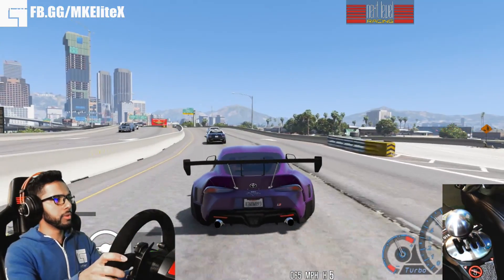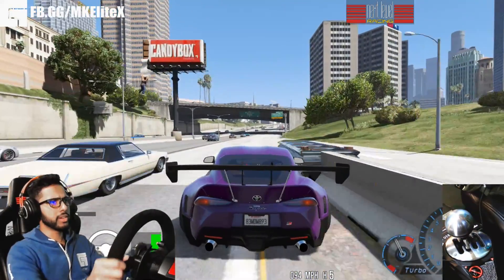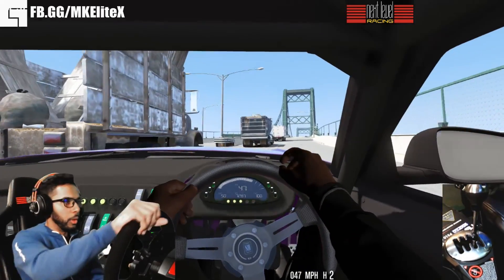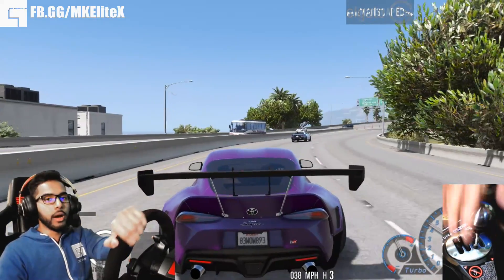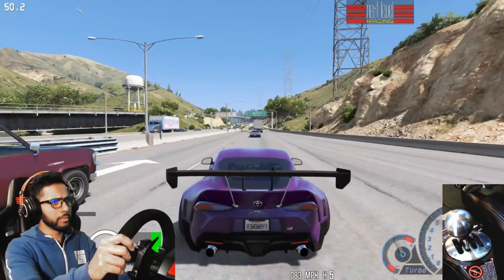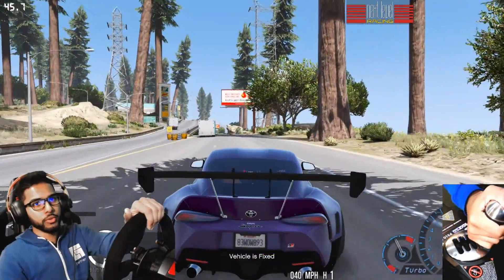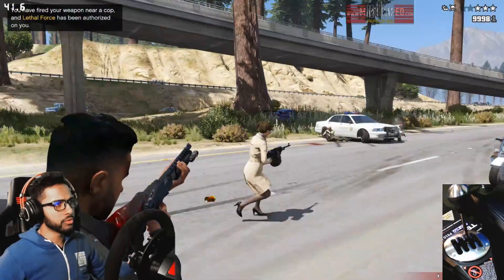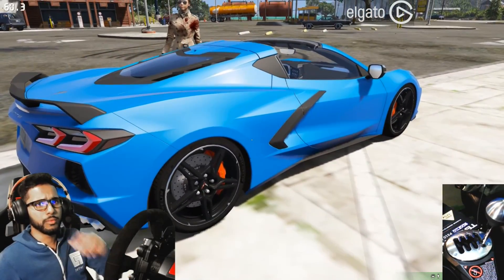800 HP Widebody 2020 Supra Drive (Steering Wheel + Shifter) Gameplay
Let your friends know about MkElite!